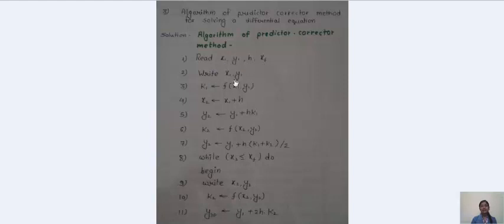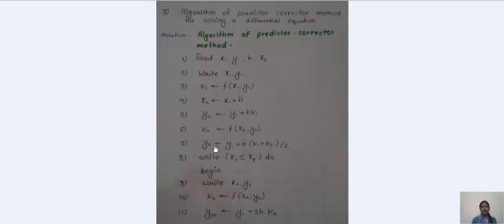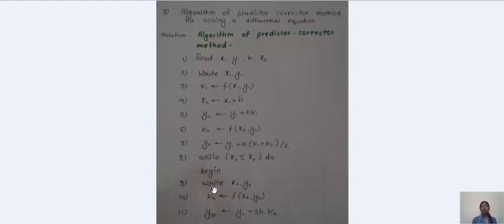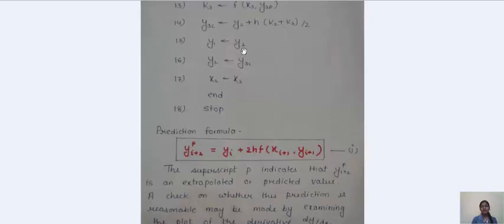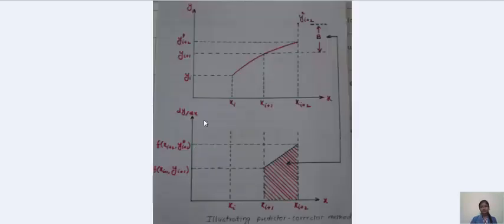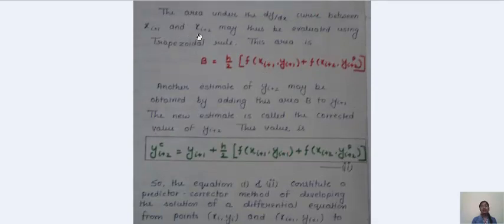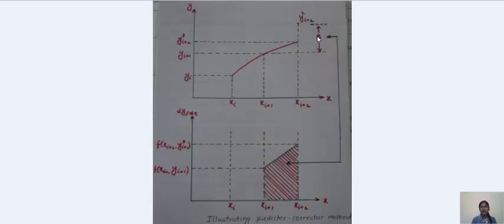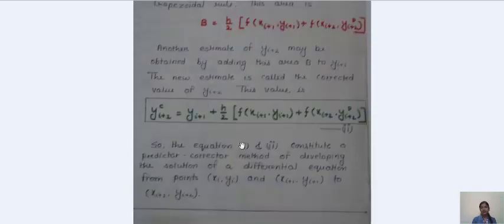Algorithm of Predictor-Corrector Method